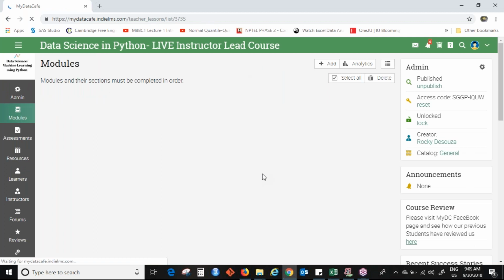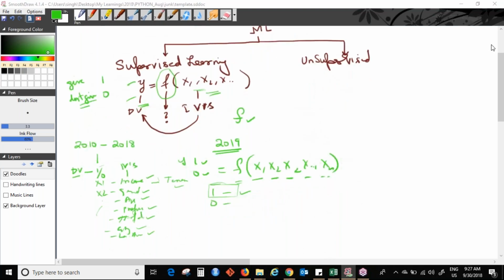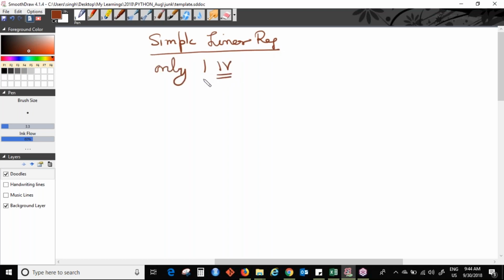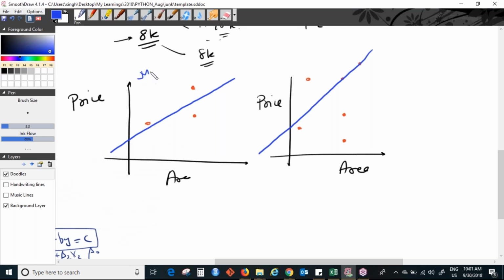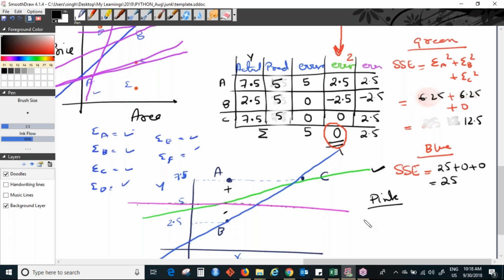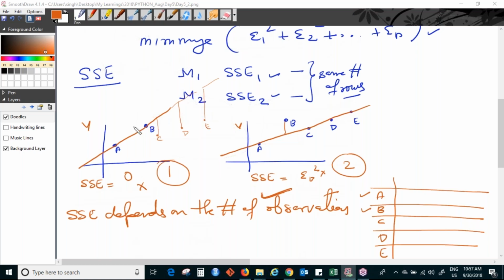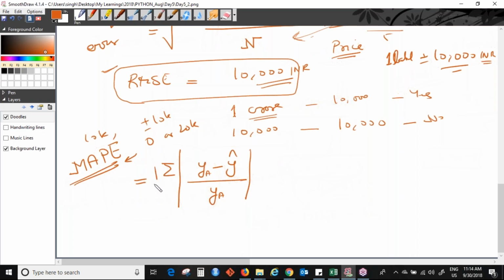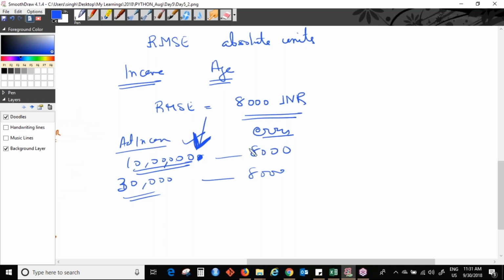Day 5 LInear Regression basics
The topics covered in this Video are SuperVised ML, LInear Regression basics, Evaluate a Regression Model. RMSE, MAPE etc